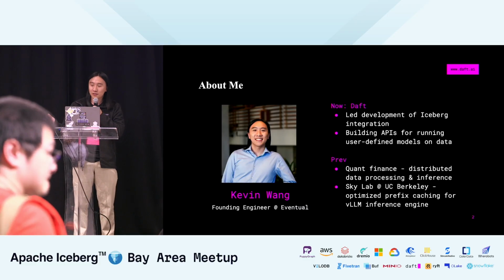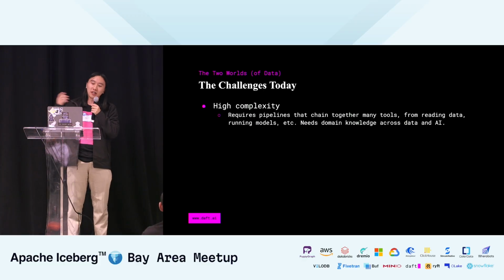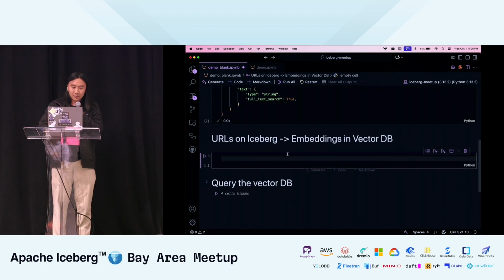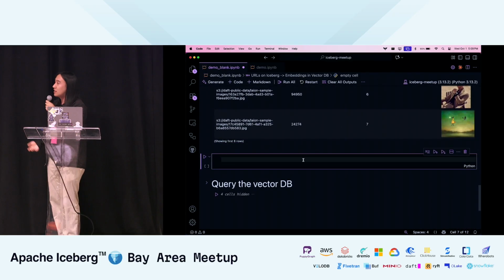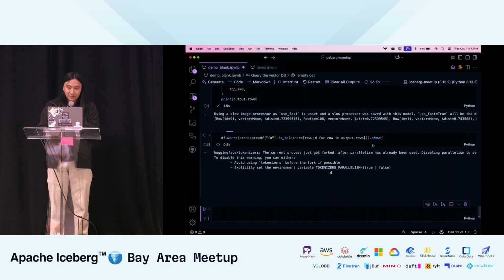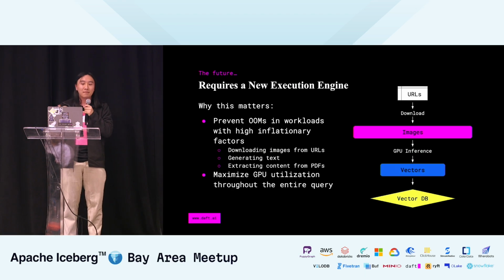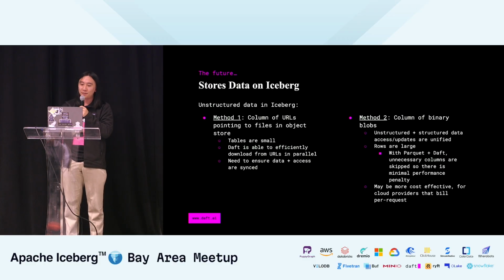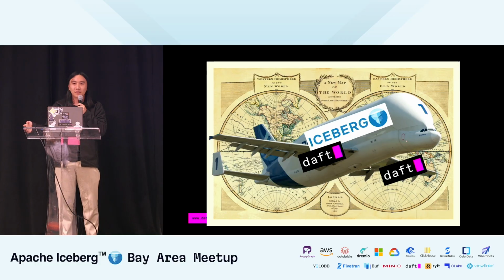Your Iceberg Table is Multimodal - Making Use of Your Unstructured Data With Daft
Meetup: San Francisco, CA (October 1, 2025)
Speaker: Kevin Wang